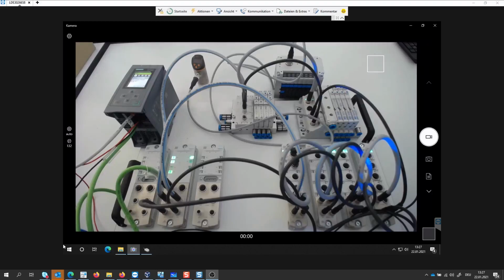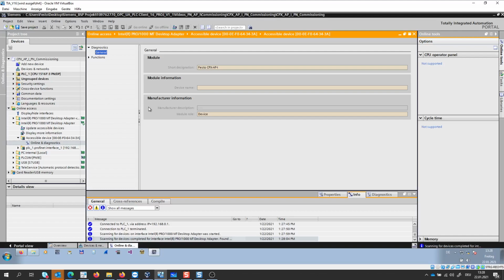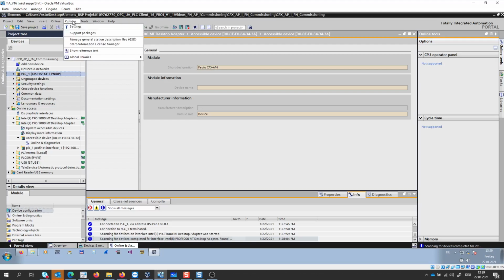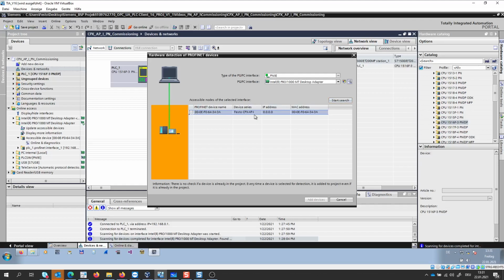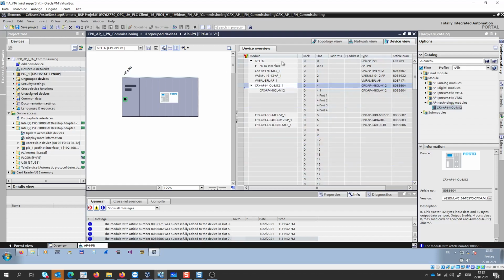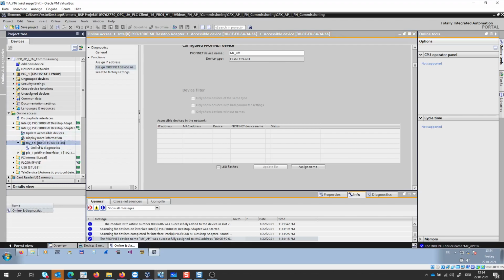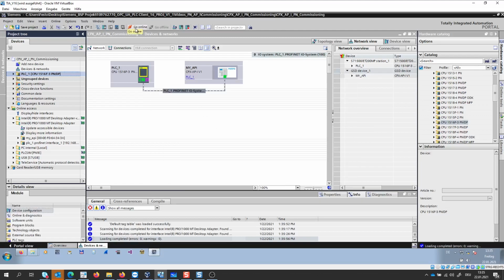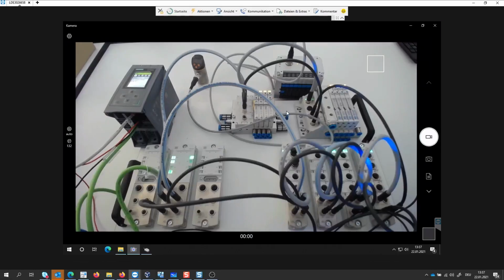AP-I-PN_TIA_Profinet Commissioning with System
Step by step explaination how the Profinet commissioning is done with CPX-AP-I-PN in TIA Portal